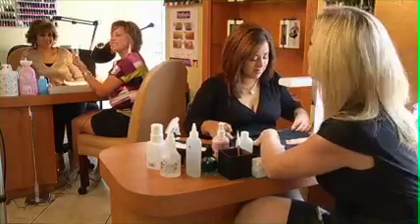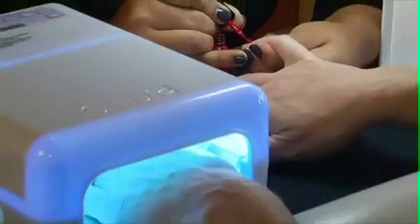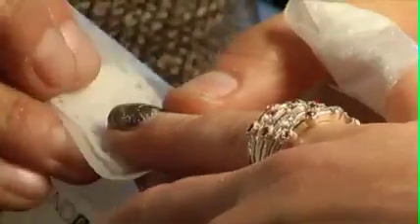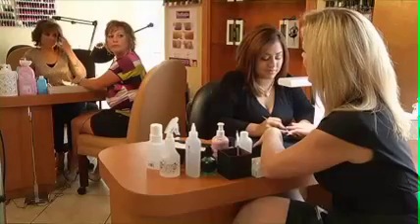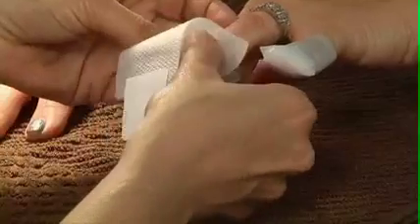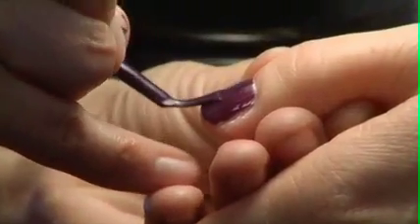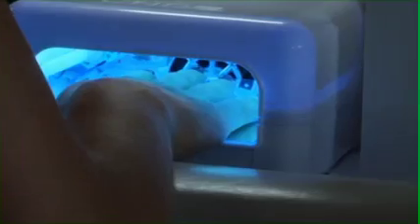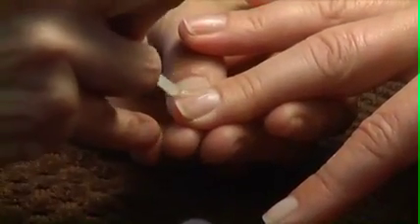WKMG Local 6 story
Dr. Gutierrez shares the pro's and con's of the trend, gel nails.